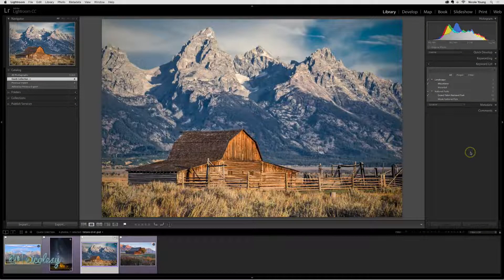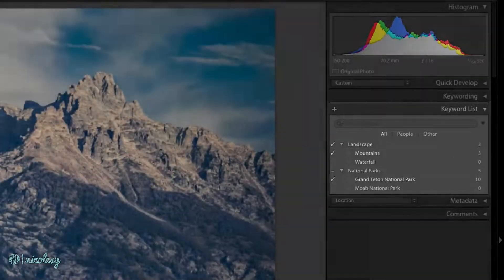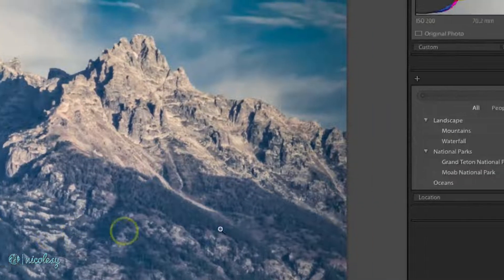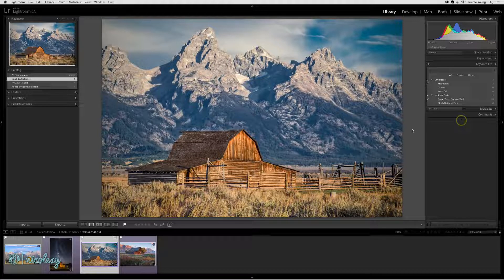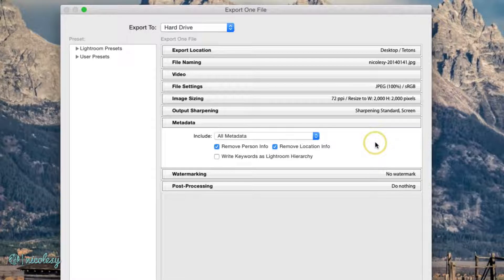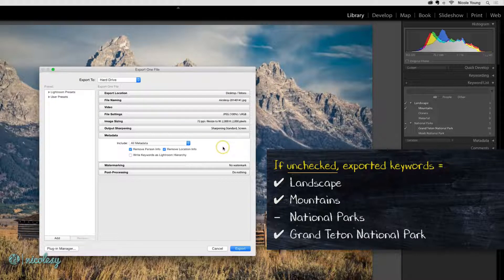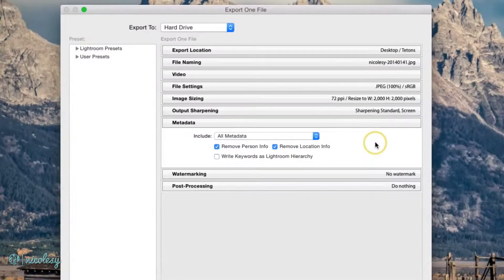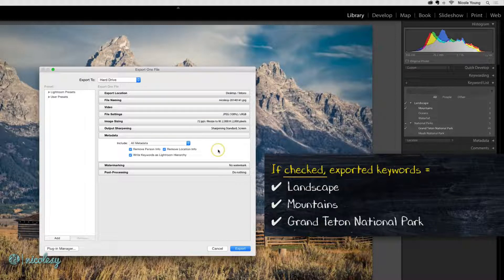Using the "Write keywords as Lightroom hierarchy" setting in Lightroom Classic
— Chapter 09: Exporting —

Lesson 9.06 — A quick explanation of the “Write Keywords as Lightroom Hierarchy” setting in the Metadata panel.

My camera gear*: